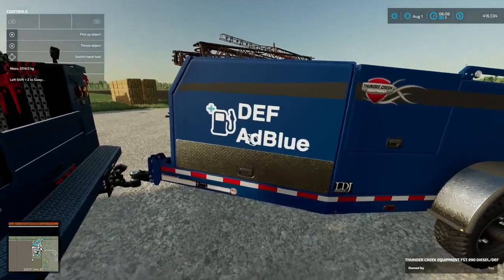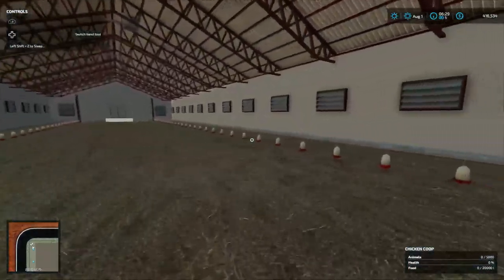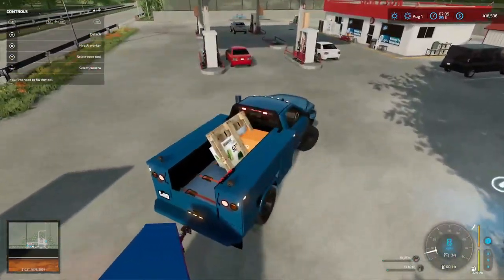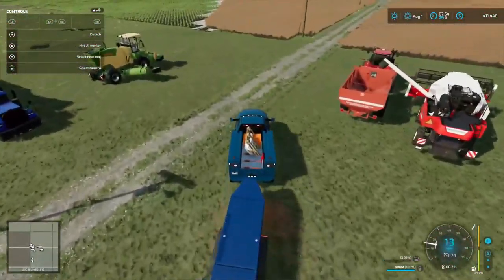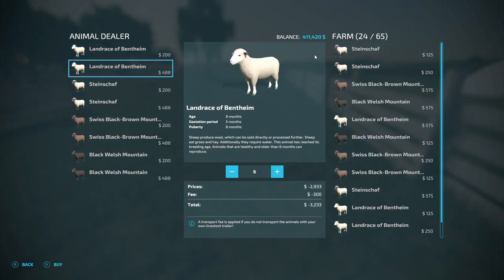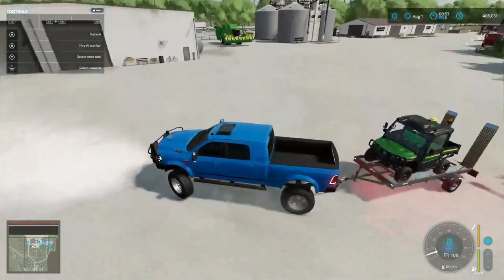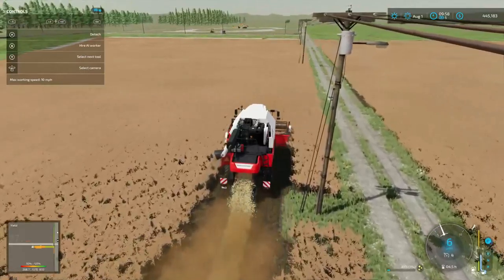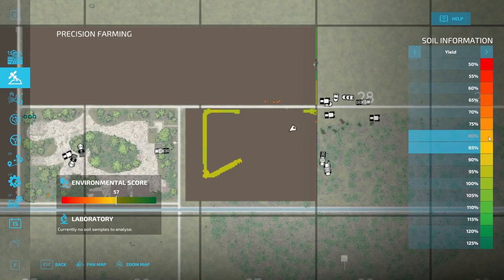The Western Wilds, Ep. 31, Starting The Canola Harvest!! Let's Play Farming Simulator 22.